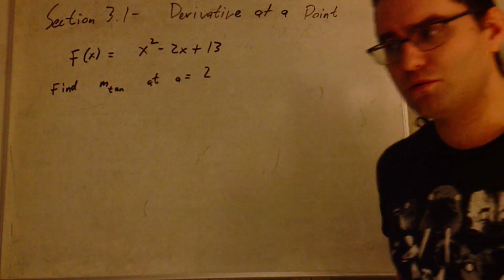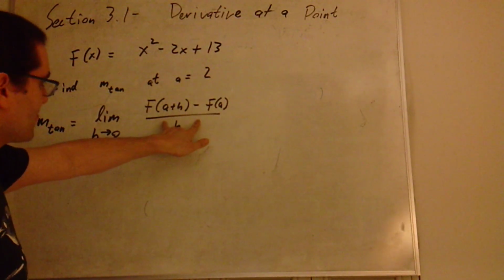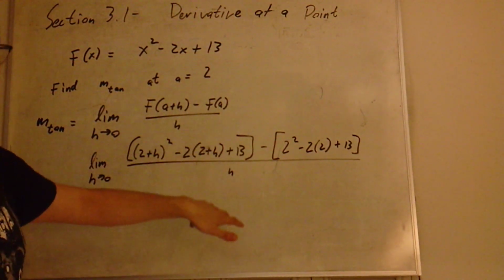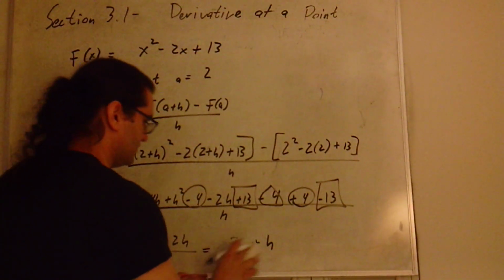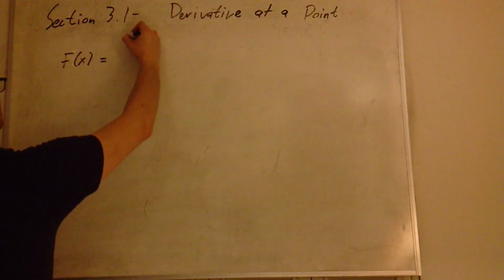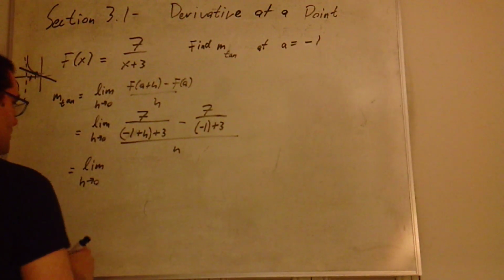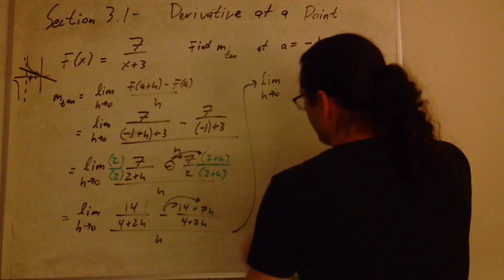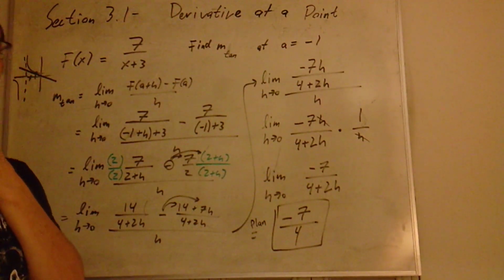Calc I - Section 3.1(2) Derivative at a Point